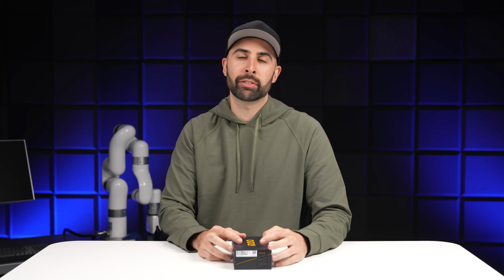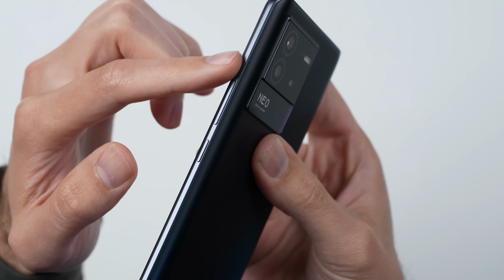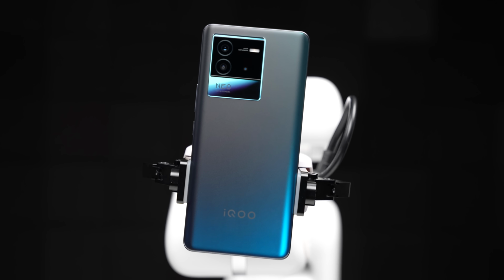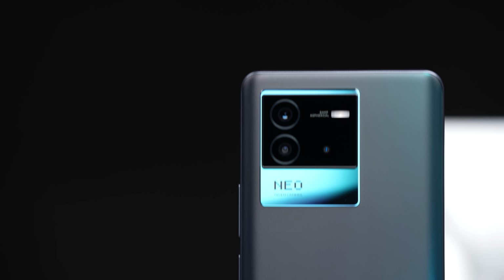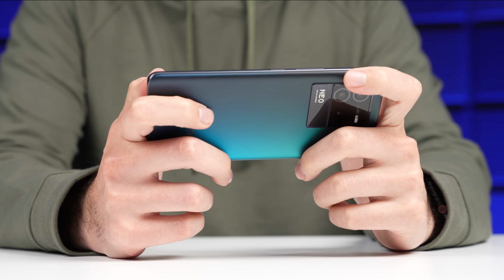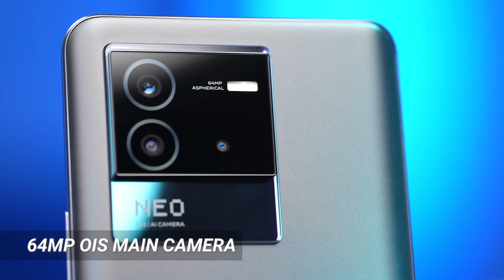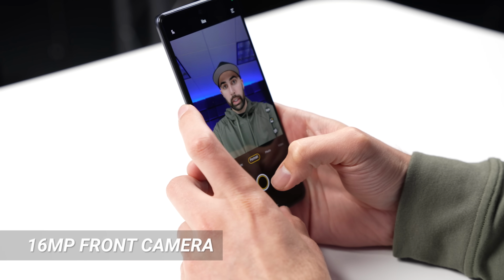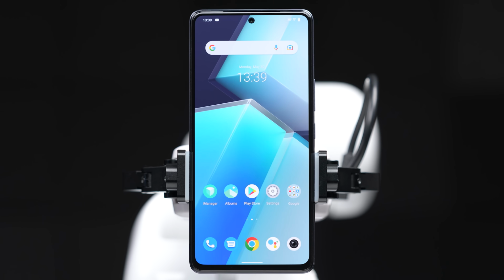The $450 Gaming Phone – iQOO Neo6 Unboxing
We got to spend a few hours testing the new iQOO Neo 6, a smartphone that costs less than $450 yet still has some flagship level features.

0:00 Intro
0:18 Unboxing
0:45 Hardware Tour
1:24 Specs
1:53 Performance
2:55 Gaming
3:43 The Display
4:08 The Cameras
5:35 Final Thoughts

Send Products To:
PhoneBuff
23811 Washington Ave 110-394